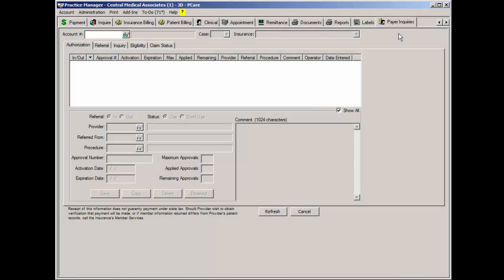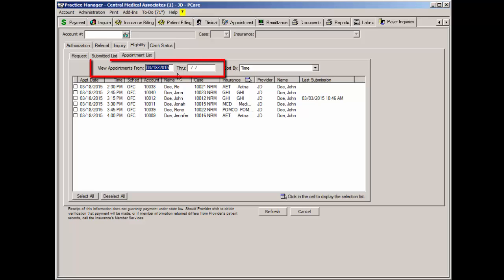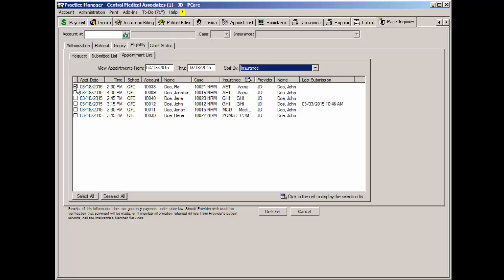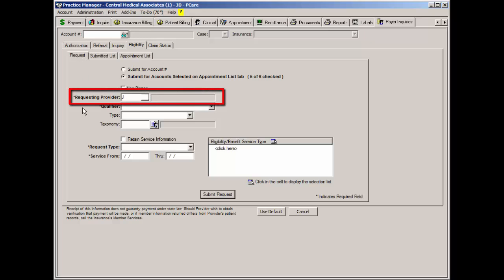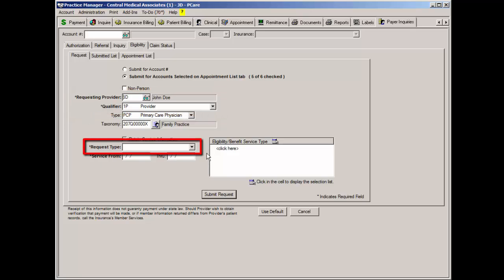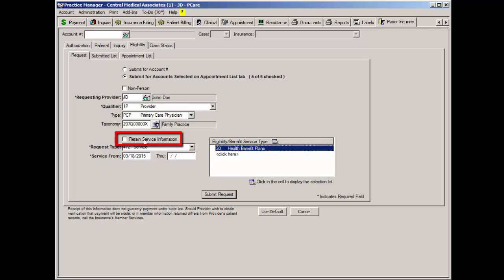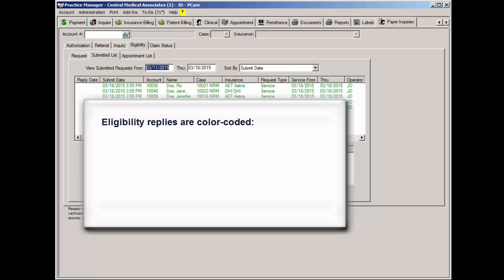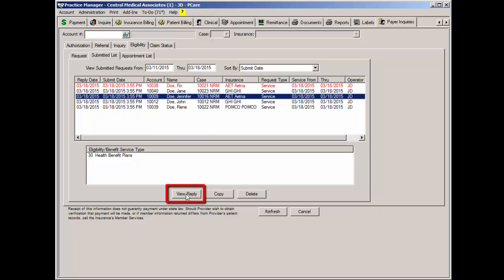Payer Inquiry: Request Eligibility Information (Group of Patients)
This video covers how to request eligibility information for a group of patients.